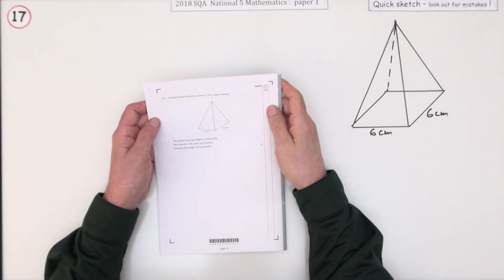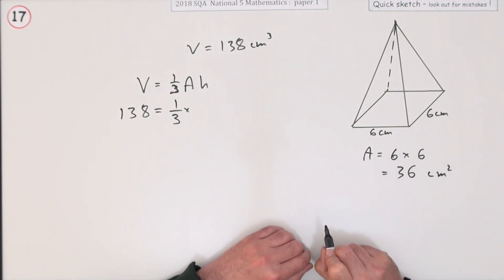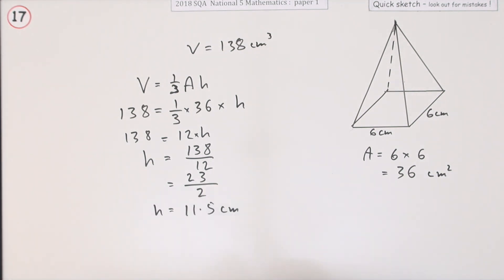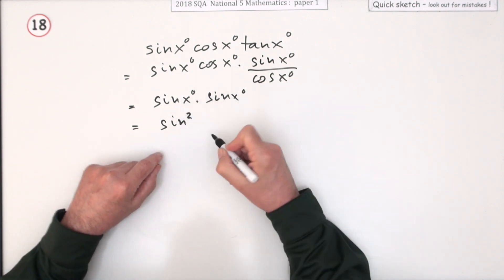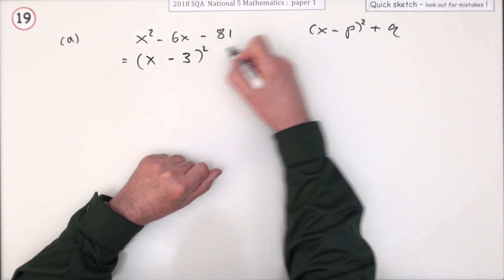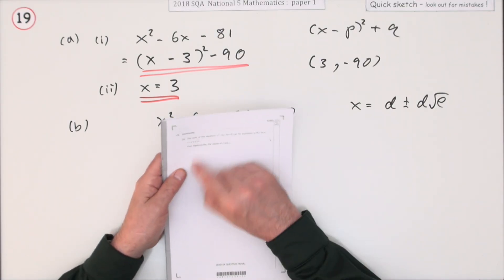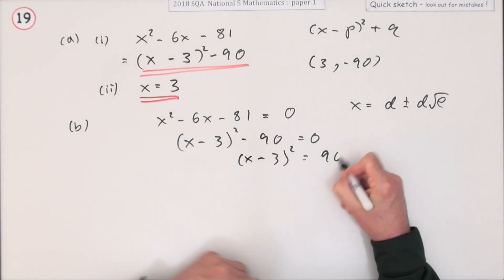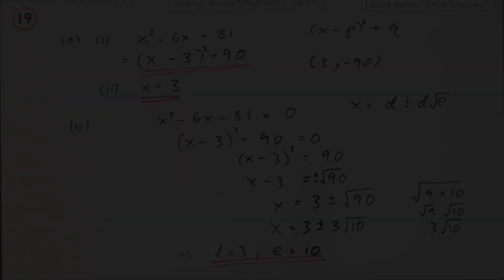2018 SQA Nat 5 Mathematics paper 1 Nos. 17 to 19